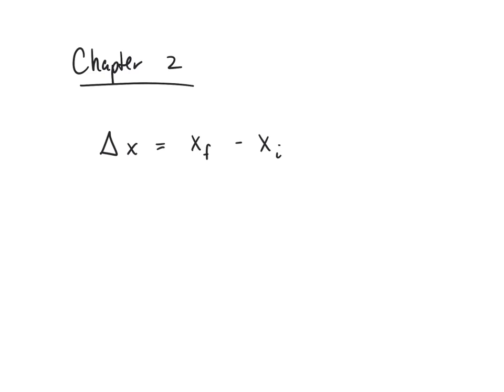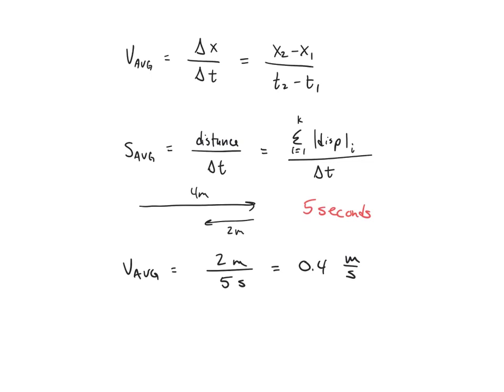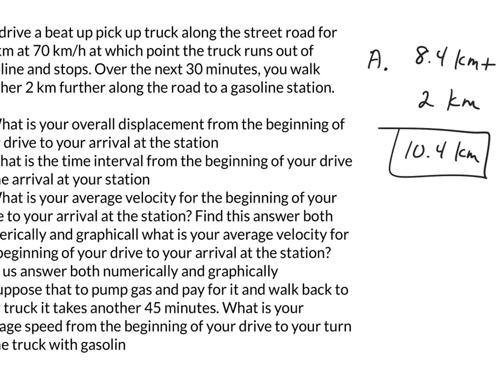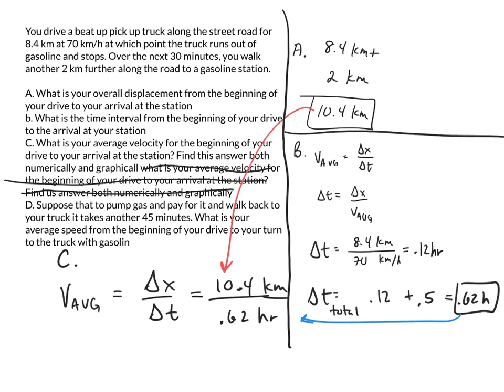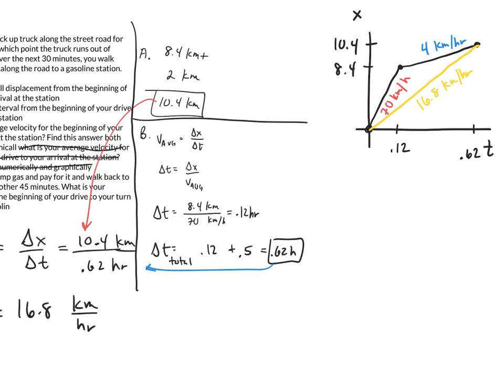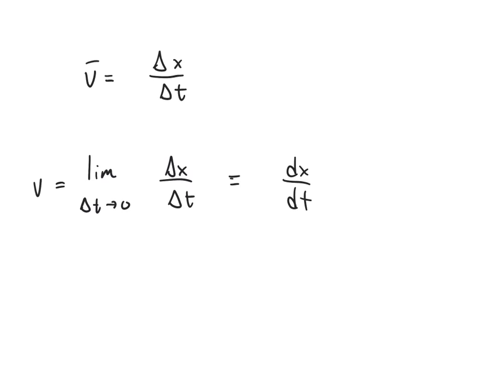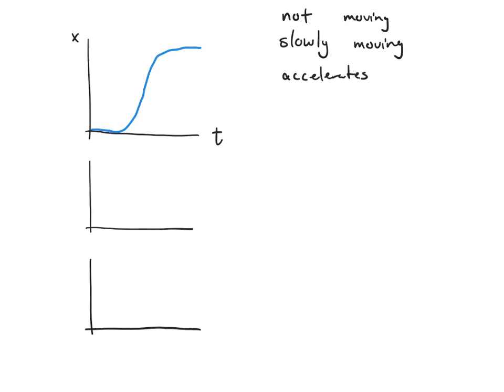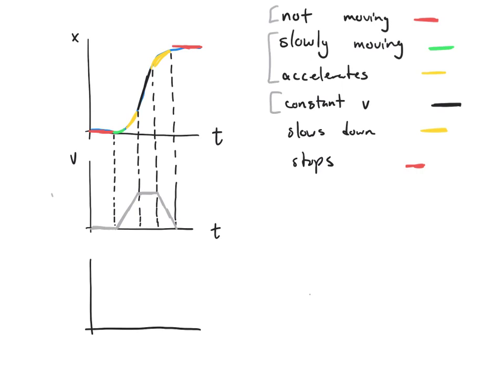2-1 and 2-2